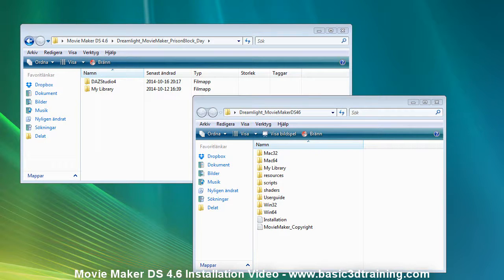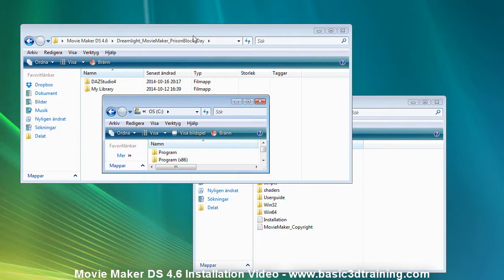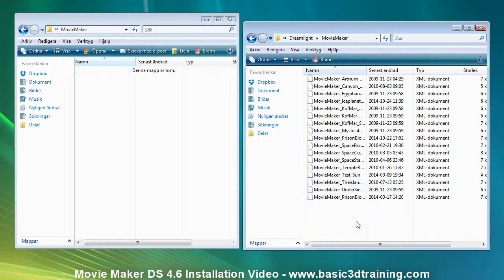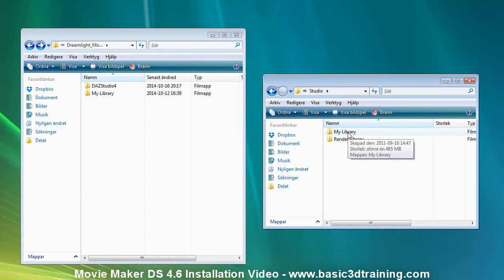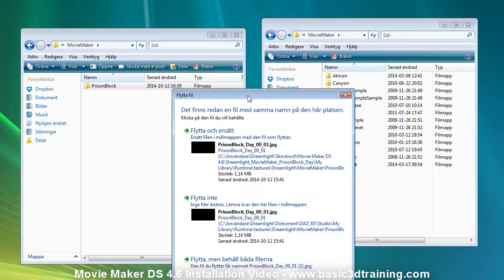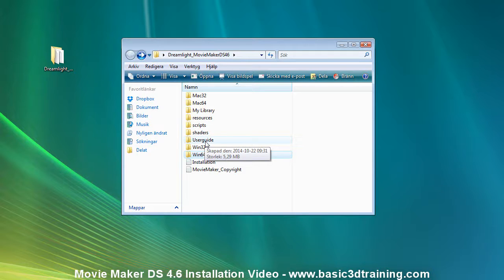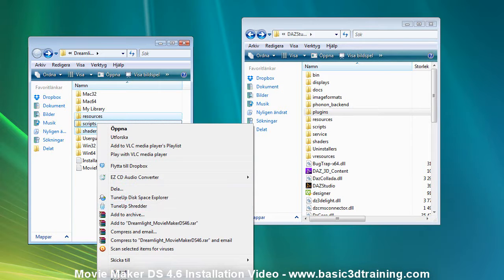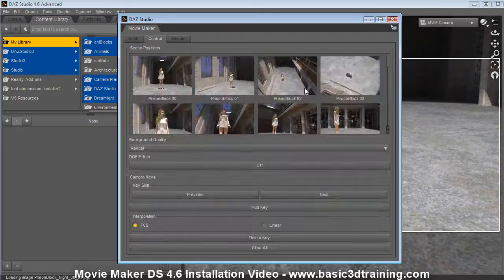Installing Movie Maker for DAZ Studio 4.6 (Plug in + Background Packs)